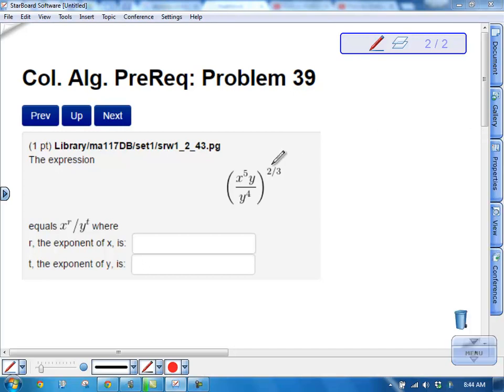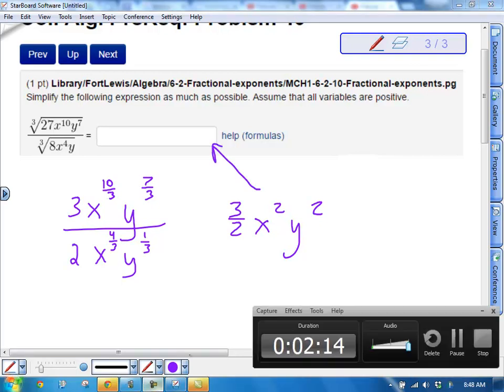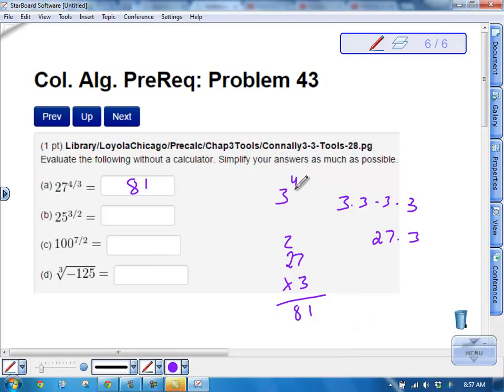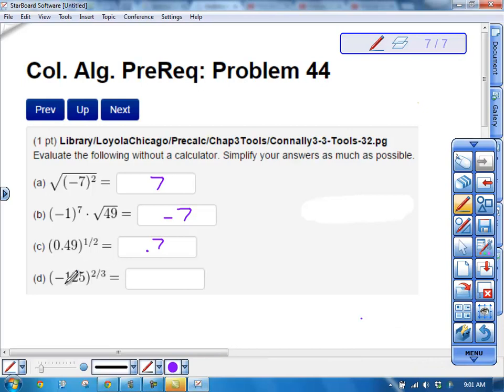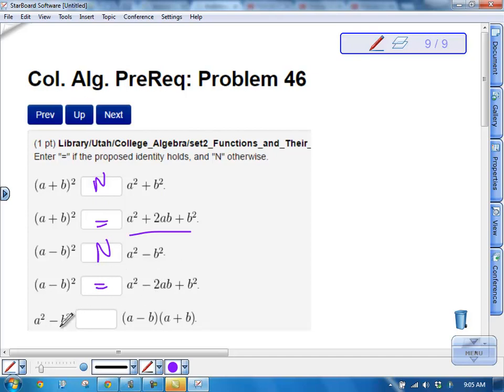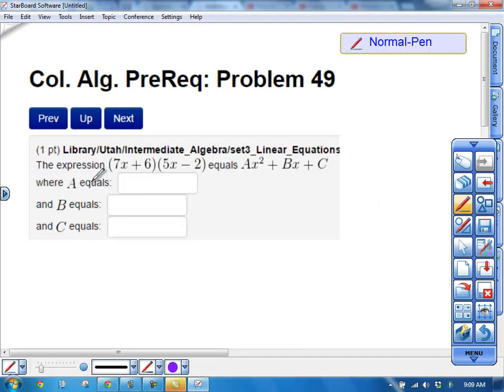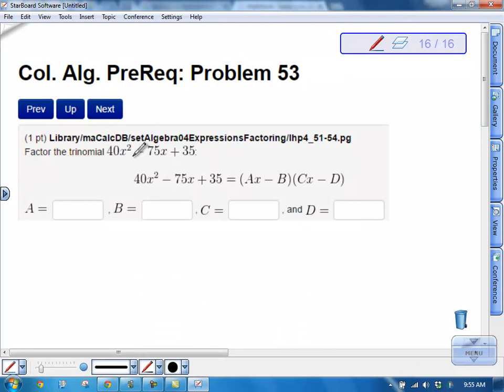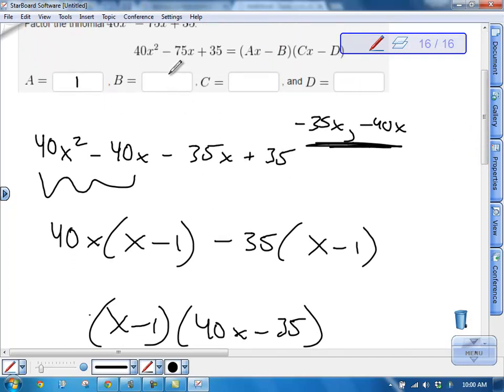Col. Alg. PreReq Webwork HW Help 5